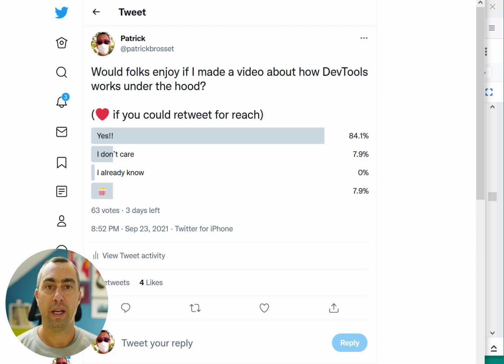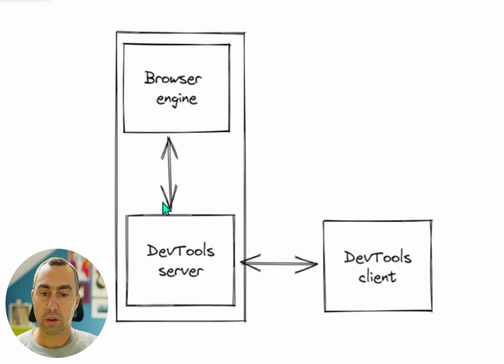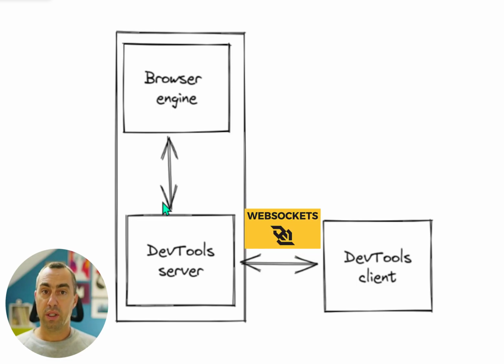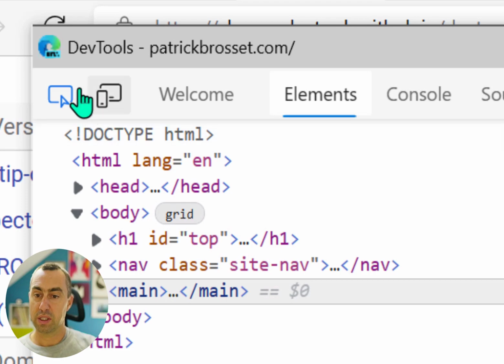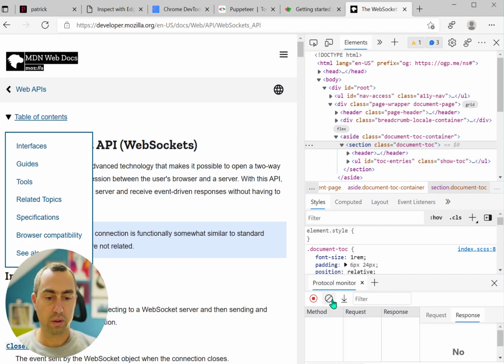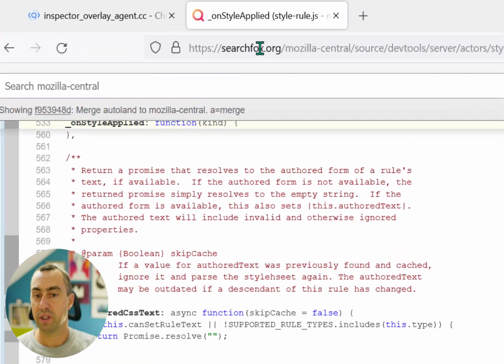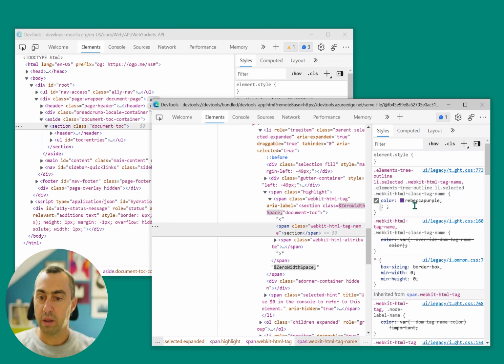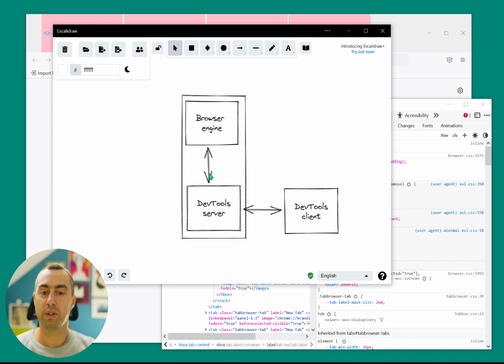How does DevTools work?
How does DevTools work? What's the DevTools protocol? Can you debug DevTools with DevTools (spoiler: yes you can)?
Let's go through a high level description of the architecture and learn a few things about DevTools together.

Links:
- Debug other targets from Edge: edge://inspect, or Chrome: chrome://inspect, or Firefox: about:debugging